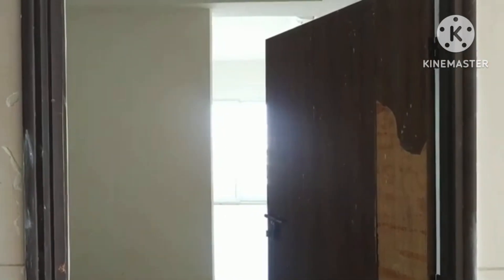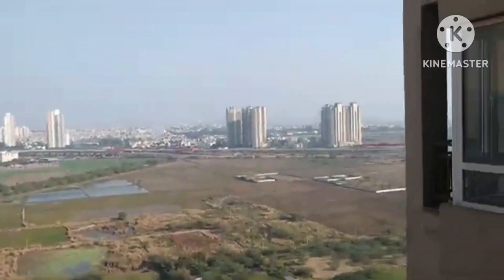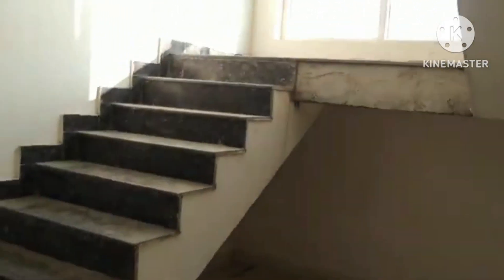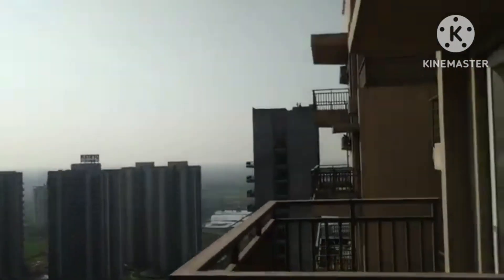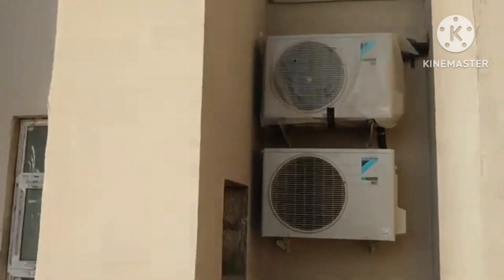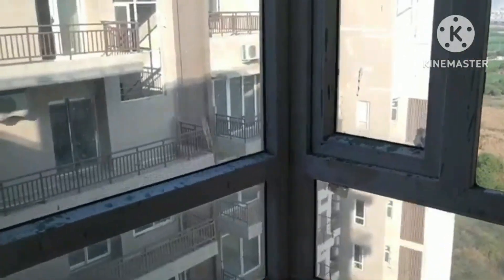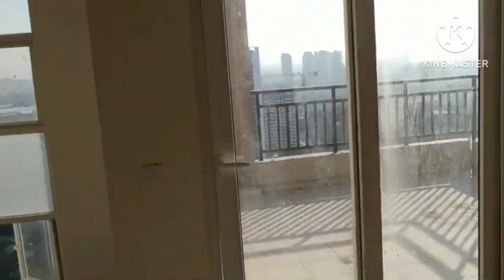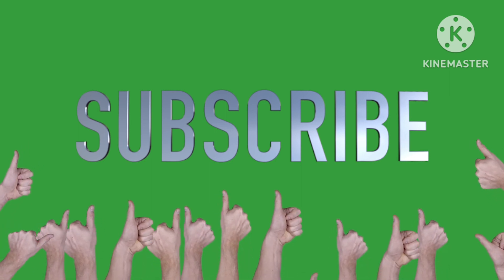ADANI GRAND OYSTER 5BHK PENTA HOUSE 5790 SQ.FT SIZE PRIME LOCATION SECTOR 102 DWARKA EXPRESSWAY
Adani M2K Oyster Grande in Sector 102, Gurgaon is a ready-to-move housing society. It offers apartments in varied budget range. These units are a perfect combination of comfort and style, specifically designed to suit your requirements and conveniences. There are 3BHK, 4BHK and 5BHK Apartments available in this project. This housing society is now ready to be called home as families have started moving in. Check out some of the features of Adani M2K Oyster Grande housing society:

*Adani M2K Oyster Grande Sector 102 has 9 towers, with 24 floors each and 890 units on offer.

*Spread over an area of 19 acres, Adani M2K Oyster Grande is one of the spacious housing societies in the Gurgaon region. With all the basic amenities available, Adani M2K Oyster Grande fits into your budget and your lifestyle.

*Sector 102 has good connectivity to some of the important areas in the proximity such as Prime Scholars International School, Dwarka Expy, Dhanwapur Village and WTC Plaza and so on.

Adani M2K Oyster Grande Price List

If you are looking for ready to move projects, Adani M2K Oyster Grande is a right choice for you. Here,  a 3BHK Apartment is available at a starting price of  while a 4BHK Apartment is offered at Rs.  onwards.  For a 5BHK Apartment at Adani M2K Oyster Grande, you will need to spend at least  Those who are looking for investment opportunities in Adani M2K Oyster Grande may find it worthy from a long-term perspective to earn rental income.

How is Sector 102 for property investment?

Sector 102 is one of the prime locations to own a home in Gurgaon. It has a promising social and physical infrastructure and an emerging neighbourhood. Check out few benefits of staying in this locality:

Euro International School, Sector 37D, 7.7 KM
Aryan Hospital, 8.3 KM
SGT University, 9 KM
Park Inn, Gurgaon, 10.3 KM
DLF World Tech Park, 13 KM
Star Mall, 13.7 KM
Indira Gandhi Intl Airport, 22.8 KM

This beautiful 5 bhk flat in sector-102 gurgaon is situated in adani m2k oyster grande, one of the popular residential society in gurgaon. This residential flat is east-Facing direction. Constructed on a super built up area of 5870 sq.Ft., the flat comprises 5 bedroom(s), 5 bathrooms and more than 3 balconies. The flat has a total of 24 floors and this property is situated on 23rd floor. An added advantage of this 0-1 year old flat is that it is available for immediate possession as the project is already ready to move. The well built wood flooring enhances the aesthetic appeal of this flat. Adani m2k oyster grande is designed very well to provide modern facilities such as swimming pool, security personnel, maintenance staff, shopping centre, club house / community center, cctv surveillance, fitness centre / gym, park, lift(s), visitor parking and water softening plant. Municipal corporation provides a regular supply of water to this residential project.